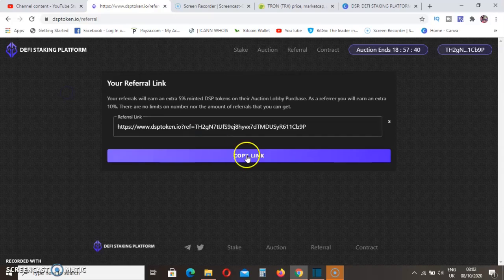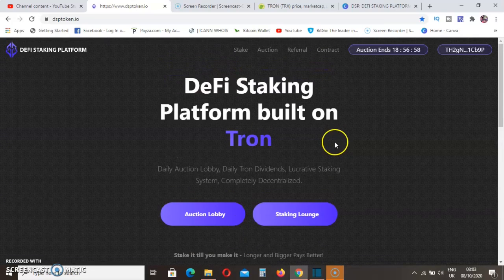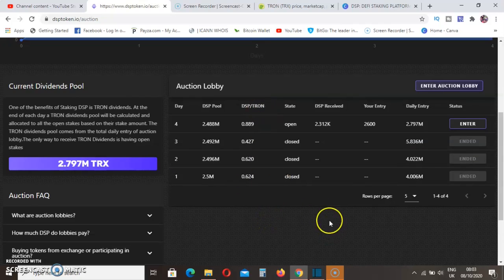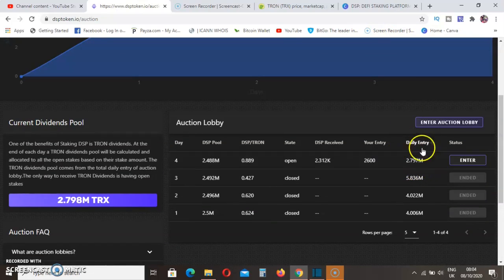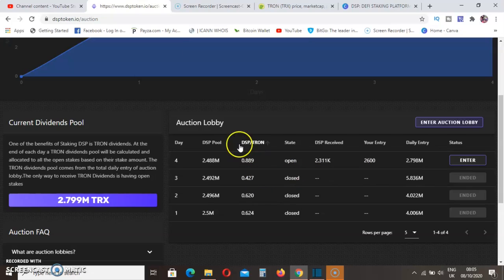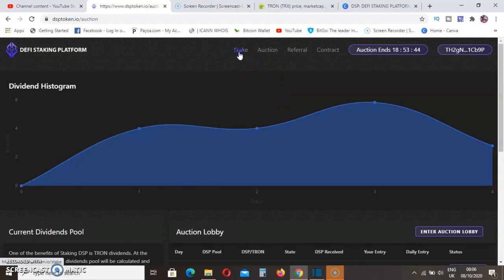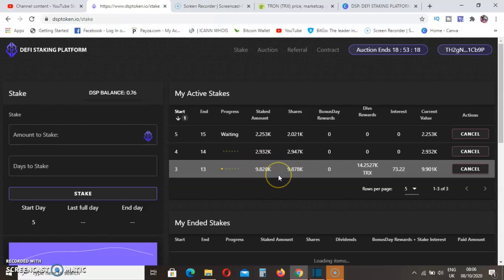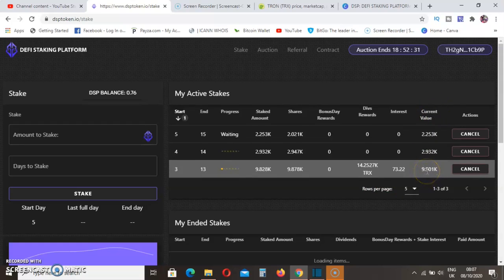DEFI STAKING PLATFORM (DSP) How to get started Tutorial